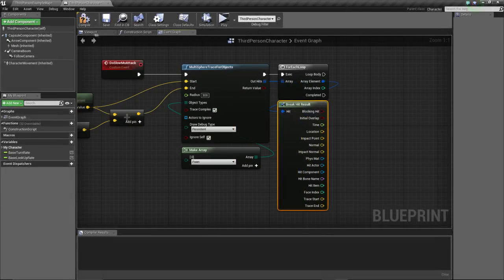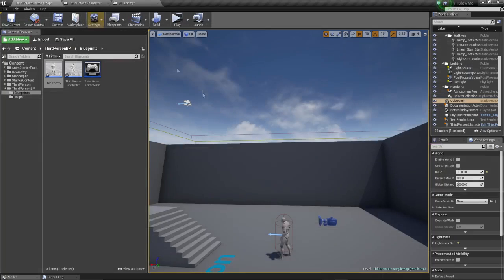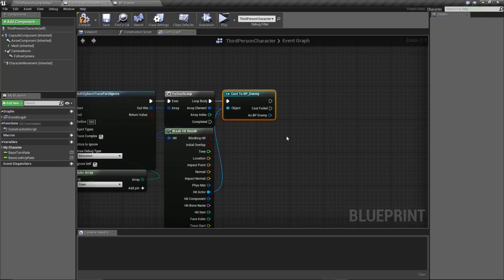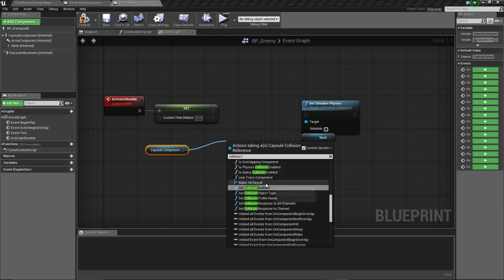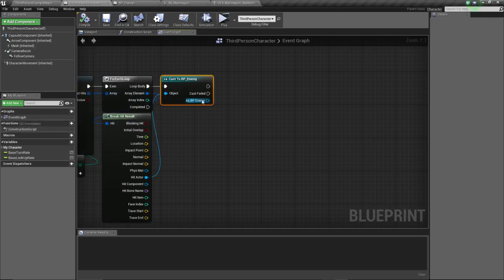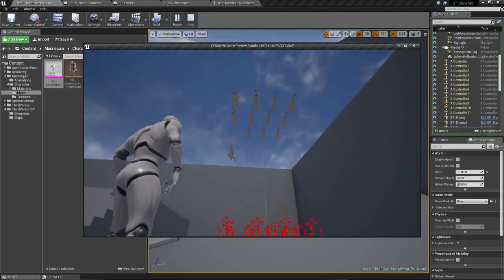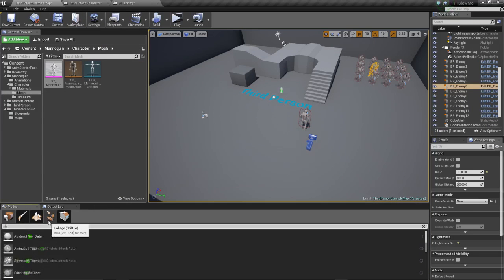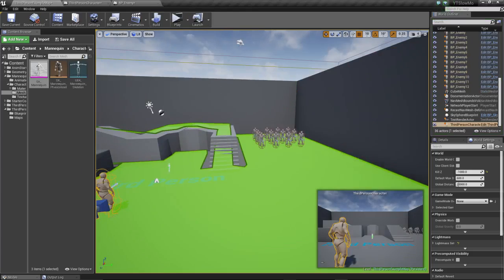► How To Create Quantum Break/Max Payne SlowMo - Part 2 | #05 Unreal Engine 4 Tutorials